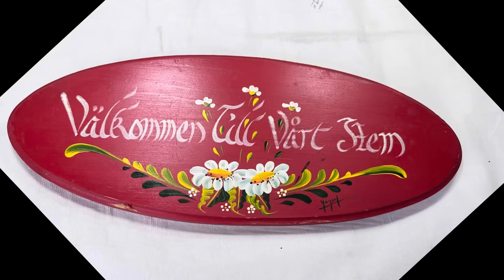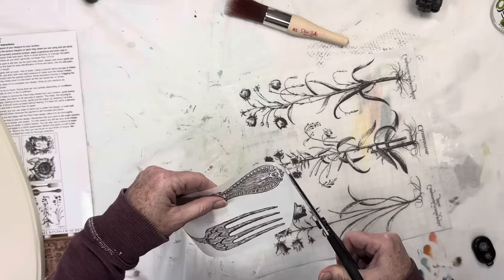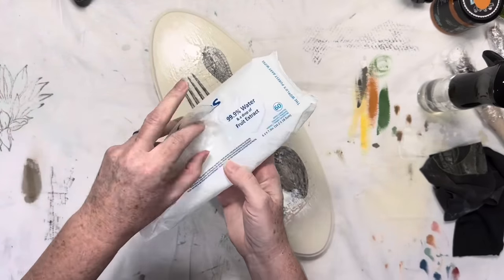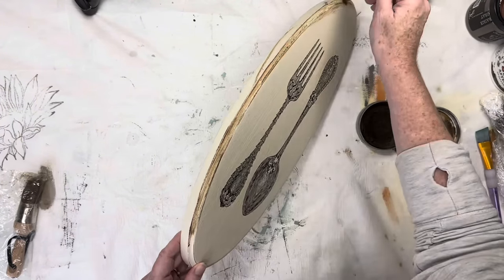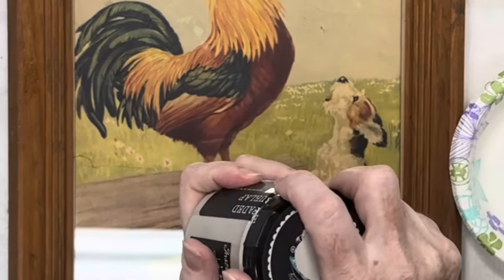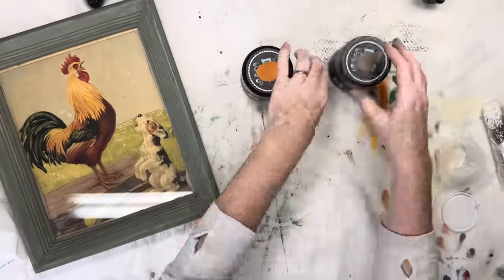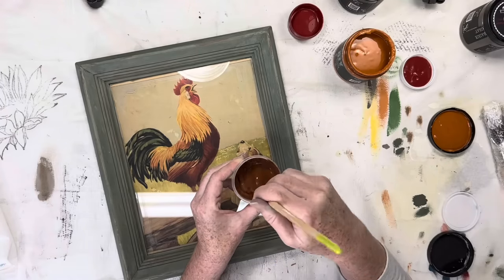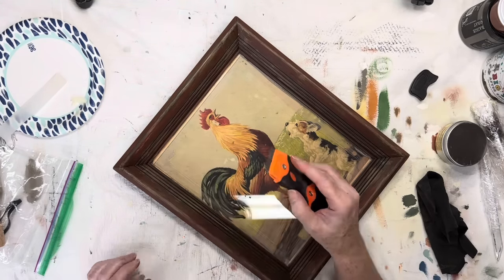Rustic Antique Style Farmhouse Thrift Flips /Upcycles using DIY paint & IOD Inlays for Wall Decor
Learn how to take cast-off and forgotten items and give them new life as updated, rustic, antique-style Farmhouse home and wall decor. Debi’s DIY clay-based paint and IOD Inlays are used in this case to take someone’s else’s trash and transform it into someone’s treasure!

Small Wax Brushes
Mini Wax Brush
DAS Air Dry Clay
Cricut Weeding Tool
Titebond Quick & Thick
Kilz Dark Wax
Razor Blade Scraper Tool

Products I get from Sonnet's Garden Blooms:
All Debi’s DIY paint products
All IOD products

Check local retailers for Dixie Belle products, thank you!

Booth Location:
The Rustic Depot Market
5690 Hwy 95 NW
Princeton, Minnesota

Mailing Address (If you’d like to send me Happy Mail!)
The Freckled Cottage